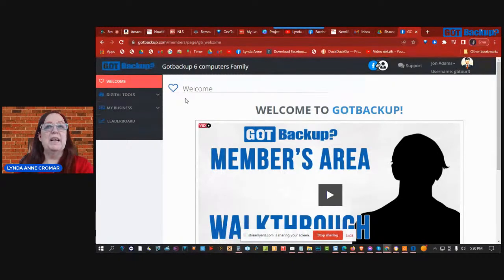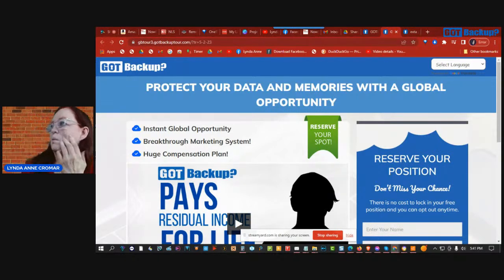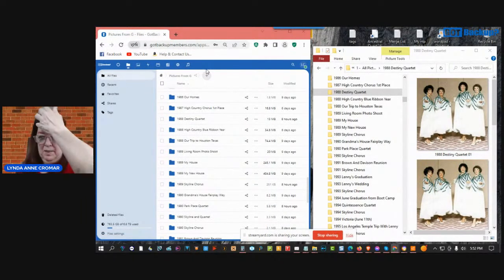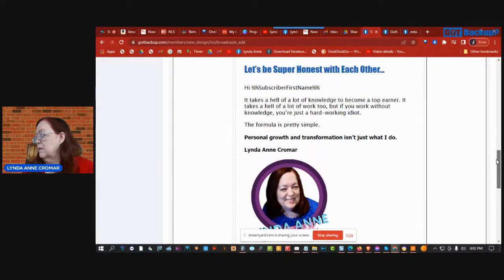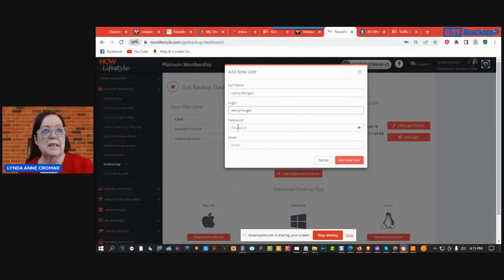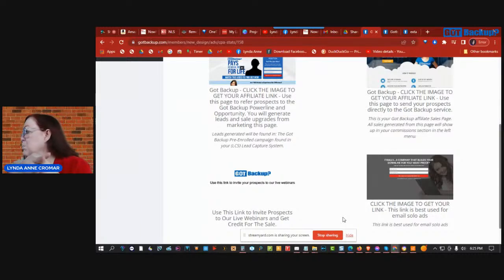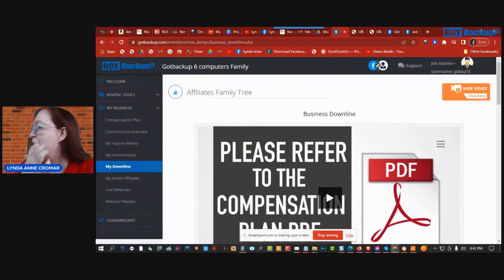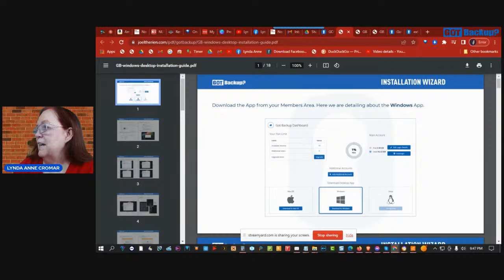Monday Night Webinar